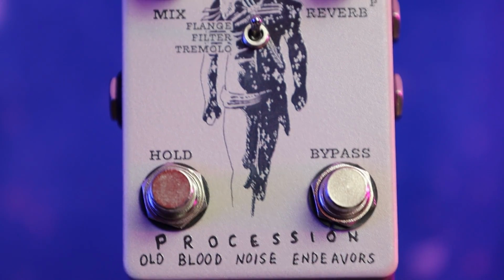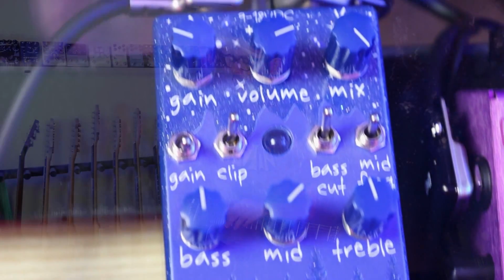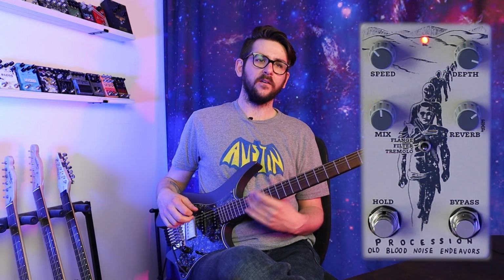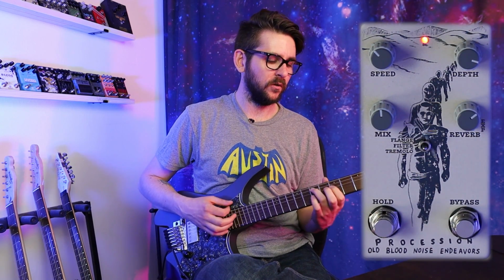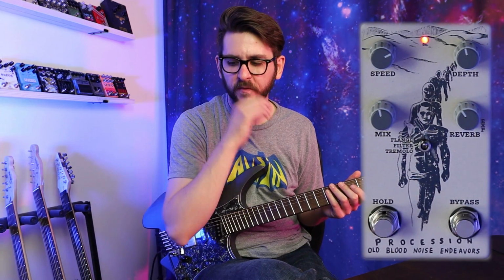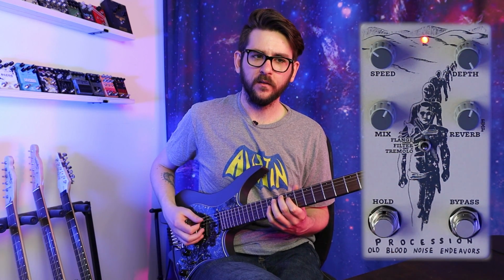Old Blood Noise Procession | Guitar Demo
The Old Blood Noise Endeavors Procession is a modulated reverberation machine that I think sounds PRETTY DANG COOL!

Guitars:
- Strandberg Classic

- Canon RP x2
- RF 24-105mm x2
- Neewer LED Light Panels
- Softbox Lights
- DJI Ronin SC Gimbal
- Sennheiser EW 100 G3 wireless LAV mic
- Canon SL1 w/ 18-55mm

Timestamps:
00:00 | Procession Demo Song
01:27 | Intro
02:20 | Flanger Quickie
02:59 | Filter Quickie
04:13 | Tremolo Quickie
05:25 | Return to Flange-Land
05:44 | Flanging to the MAX
06:26 | Taming the Flange
07:07 | More Filter Fun - Exploring Dynamics
08:24 | Tremolo + Wall of Fuzz
10:37 | Final thoughts
11:30 | Sneakers Peekers